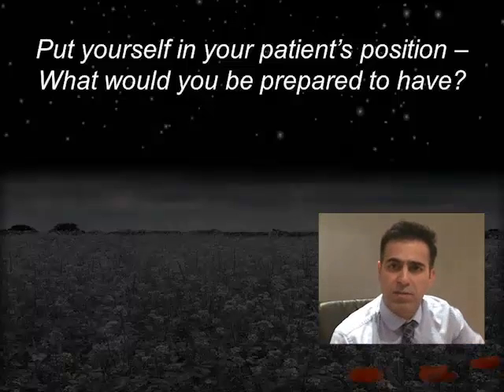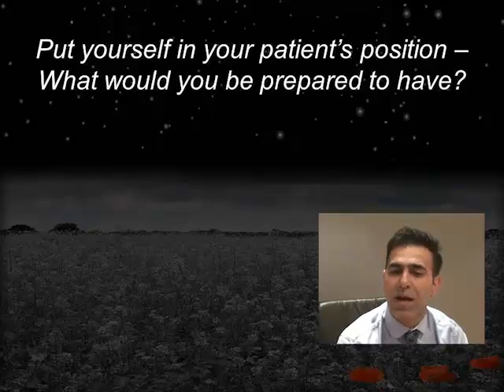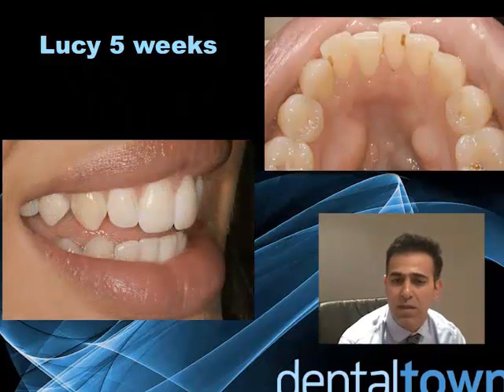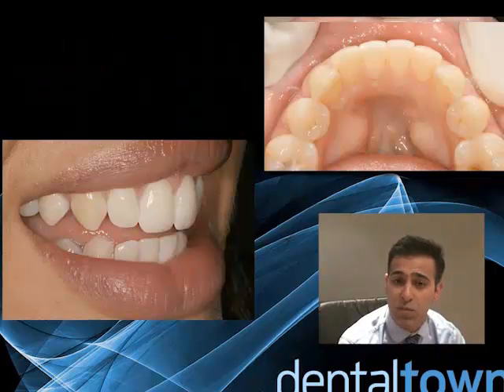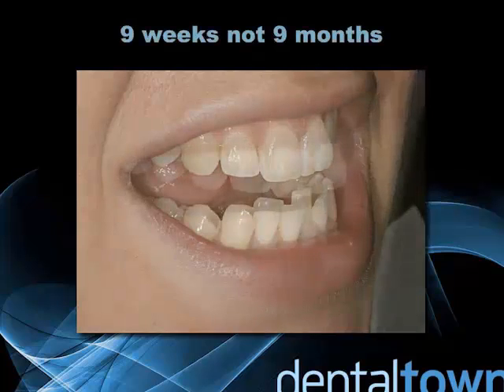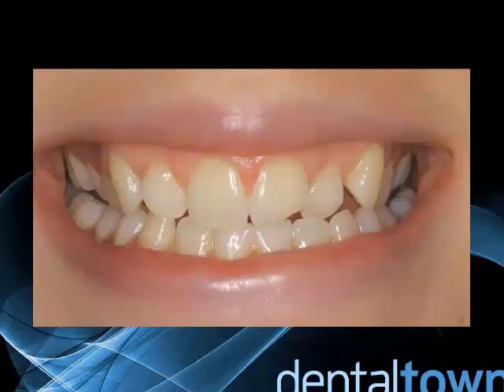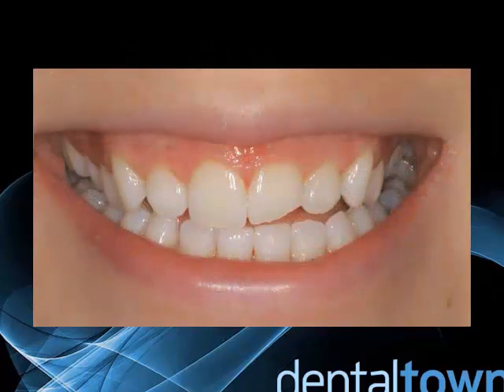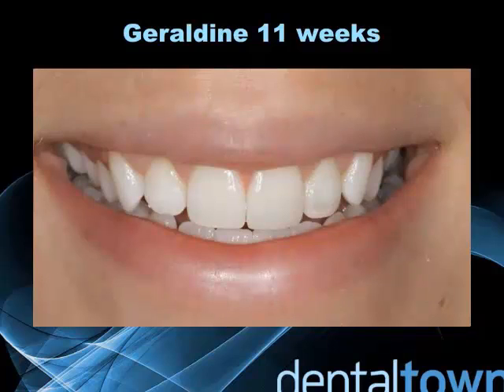Dental CE: Inman Aligner - Rapid Anterior Orthodontics Simplified!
Take this Dentaltown Continuing Education course by clicking on the following

Credit Details: This electronically delivered self-instructional program is designated for 2 hours of CE credit by Farran Media.

Synopsis:
The Inman Aligner has been described in Europe as the missing link between orthodontics and cosmetic dentistry - It is widely used throughout Europe and is now coming to the US as a standalone treatment or in combination with bleaching and bonding or even veneers to produce beautiful smiles in an ethical non destructive way. The lecture will cover some of the detailed operational techniques, introduce the concept of progressive interproximal reduction, anchor placement techniques that can rapidly increase the efficiency of the system. The Inman Aligner is removable, only worn 16 -18 hours a day and most treatments take less than twelve weeks meaning it is often chosen by many patients who would normally be put off by fixed orthodontics. The lecture will also introduce the concept of Progressive Smile Design (tm) where a patient gradually chooses the pathway of treatment and can assess at each stage with less risk.

Tif will show how in a period of only 2 - 3 months how simple alignment, whitening and bonding incisal edges can harmonize the anatomy to provide a totally non-invasive smile makeover that challenges a traditional veneer makeover without the risks - All done with no an-aesthetic or tooth preparation.

The presentation will cover:
- Intro and philosophy
- Modern usage of the Inman Aligner
- Case selection and treatment limitations
- Alignment Bleaching Bonding- a procedure to take straight back into your practice
- Simple and complex cases
- Pre-alignment cases before veneers.
- Space calculations
- Re-proximation and expansion

Description of Speaker:
Dr Tif Qureshi is the President of the British Academy of Cosmetic Dentistry. Tif is an outspoken advocate of ethical and minimally invasive cosmetic dentistry. Tif has a special interest in simple orthodontics using removable appliances and was the first dentist in the UK to pioneer the Inman Aligner and has completed nearly 1000 cases. He was the first dentist in the world to use the Aligner as a major tool for cosmetic dentistry and has become the world's leading authority on Inman Aligners and the Progressive Smile Design and ABB procedure. He lectures internationally on these subjects as well as having numerous articles published in the dental press

Educational Objectives:
a) To understand the applications of the Inman Aligner
b) To understand the case limitations
c) To understand the principle of arch evaluation
d) To understand the concept of progressive IPR
e) To understand the advantage of strategic anchor placement